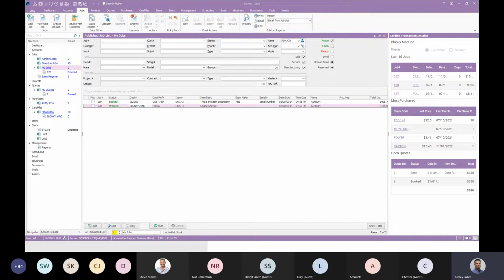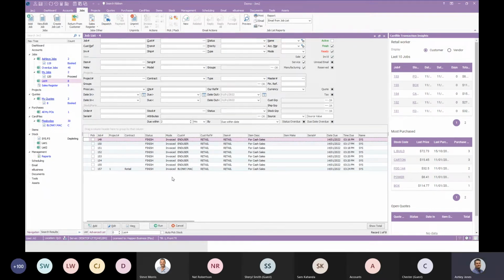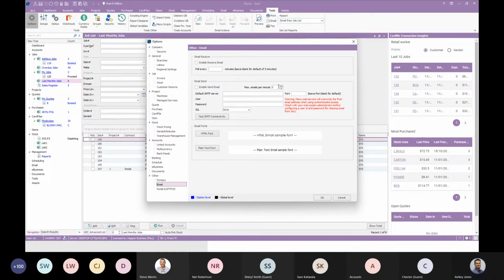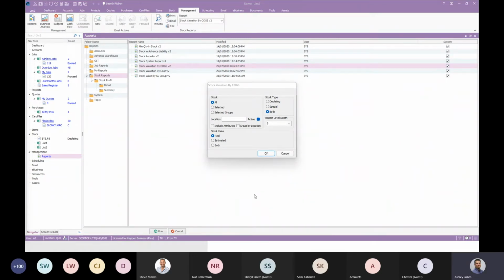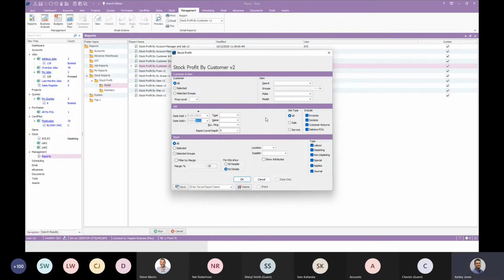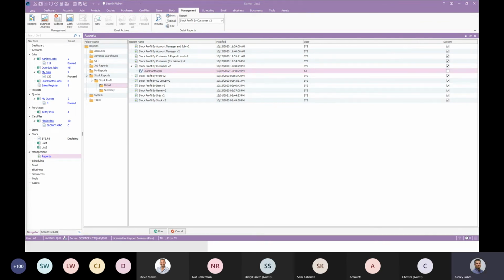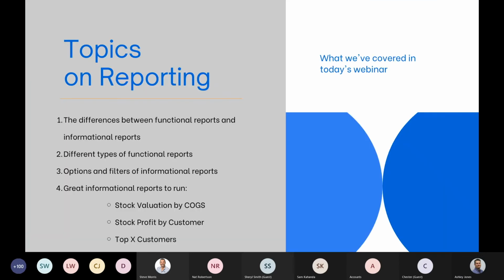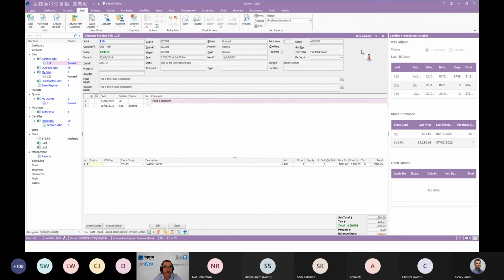[Webinar] Introduction to reporting in Jim2 Business Engine ERP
Join Ashley as he steps through key Jim2 functional and management reports that may be useful to your business, including Stock Valuation, Stock Profit and Top X Customer Reports. We recommend adjusting the video quality setting to 1080p for the best viewing experience.

0:00 - Welcome
1:45 - Introduction to functional reports
10:00 - Introduction to management reports
19:26 - Recap of items covered in the session
20:44 - Questions
26:49 - Contact details for more information